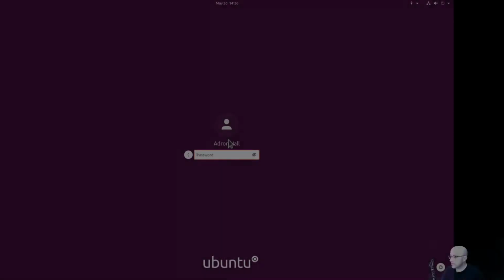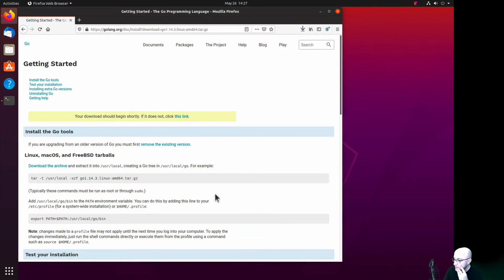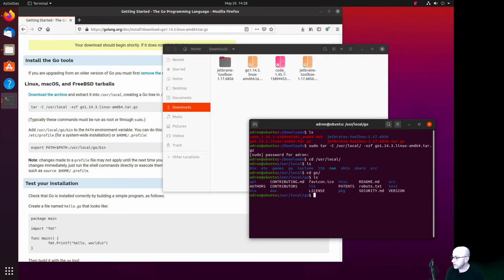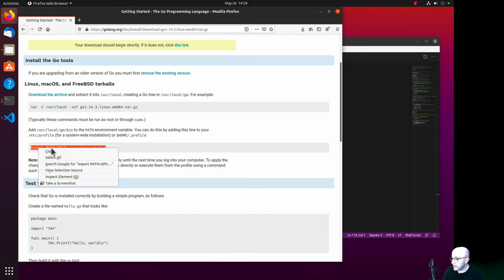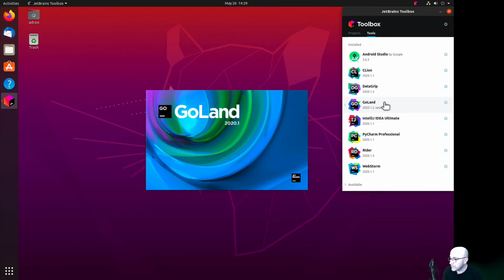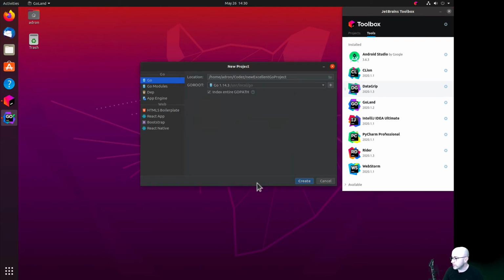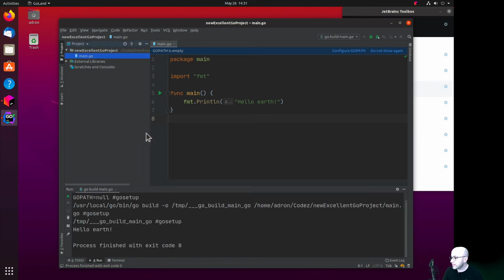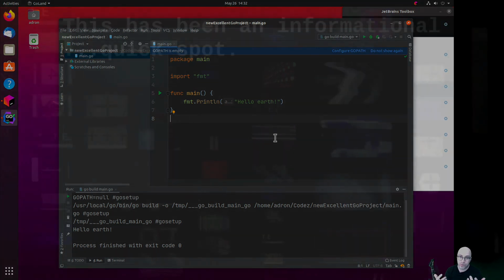Language Stack Installations - Golang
Development Machine Build & Language Stack Installations - Golang

In this video I walk through the basic steps I usually follow to setup a development machine for Go development.